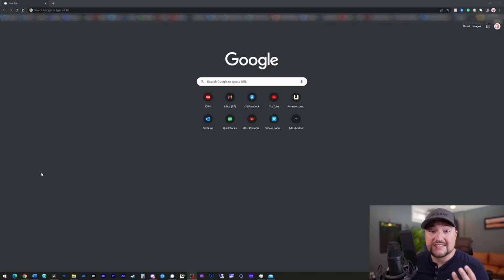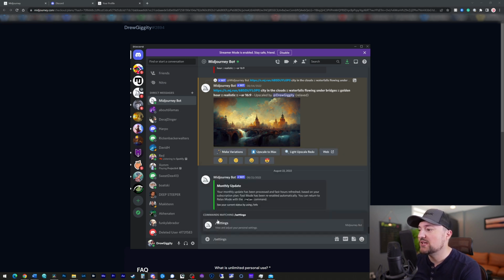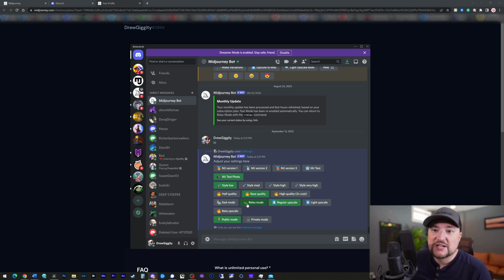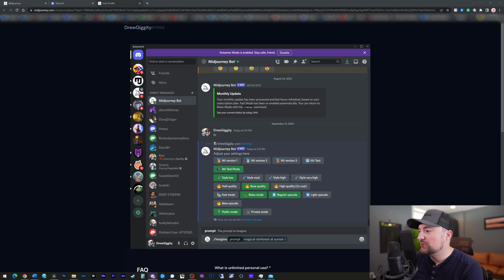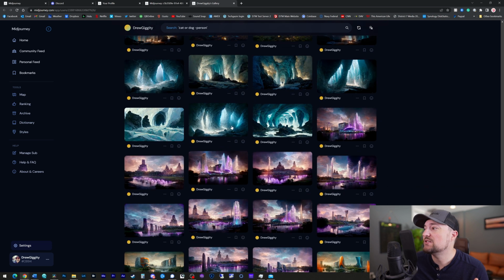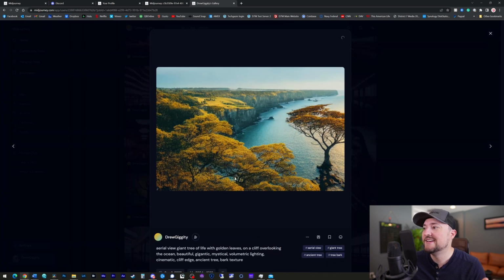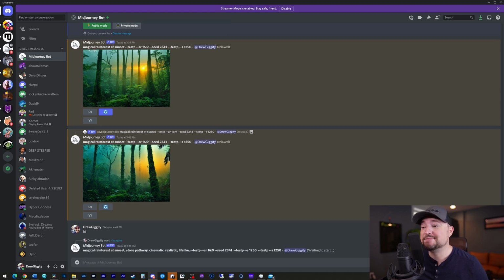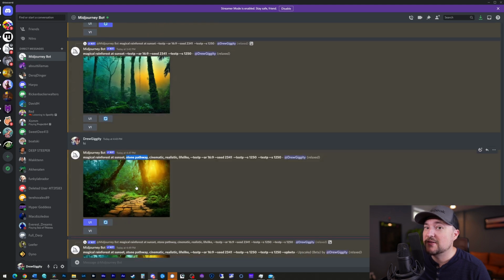How to start working with AI Prompts in Midjourney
If you're wanting to learn how to start crafting beautiful AI imagery then look no further! In this step-by-step tutorial, I show you how to sign up, log in, and begin using discord to craft all of the amazing ideas and thoughts you might have bottled up in your head! This uses both MidJourney (MJ) and Stable Diffusion (SD).

00:36 - Signing Up / Discord
02:29 - Midjourney Quality Settings
05:40 - Working with the Prompt
09:58 - Looking at your Personal Gallery
11:30 - Refining your Prompt, adding multiple subjects